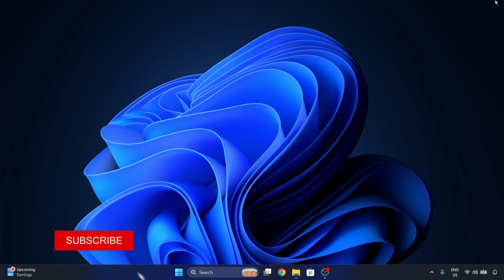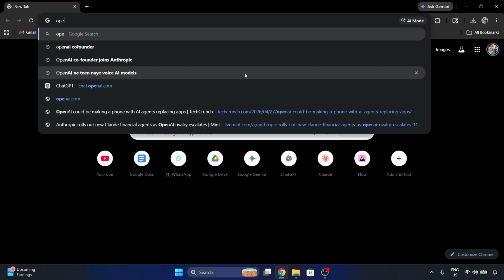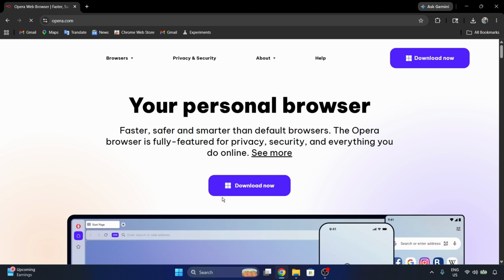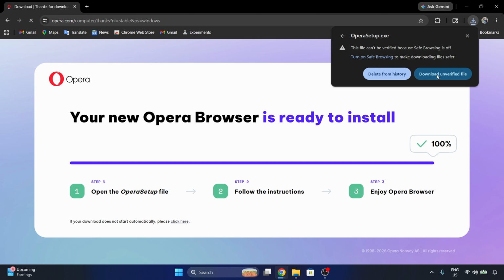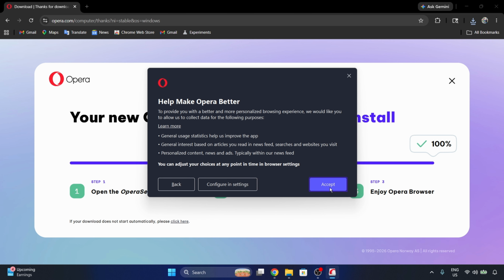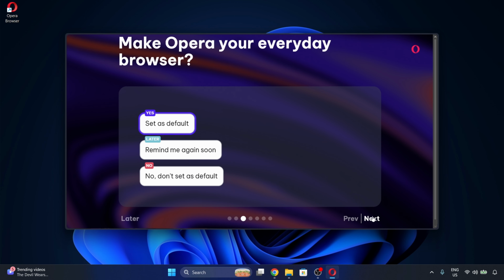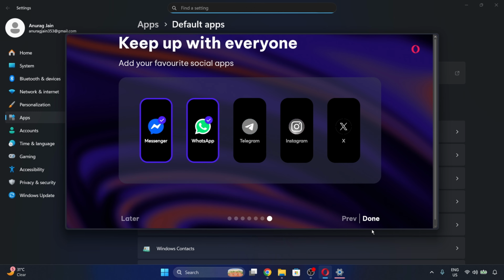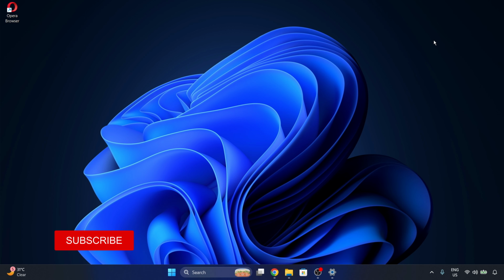How to Download Opera Mini for Your Windows 11 PC